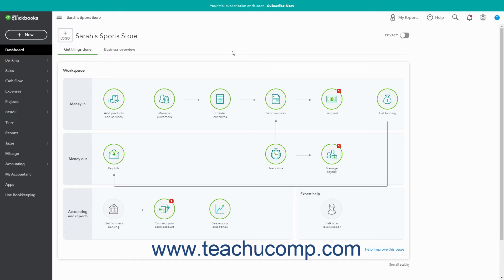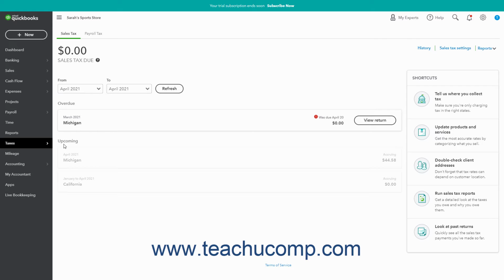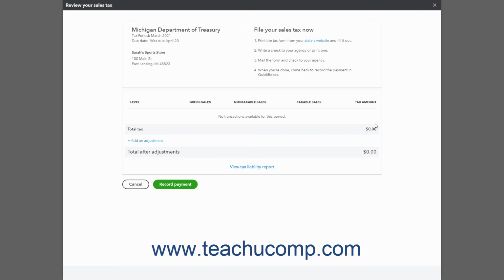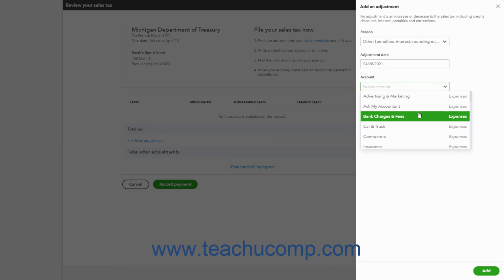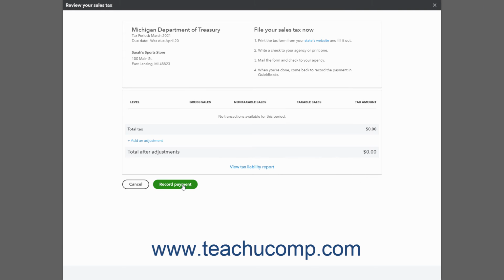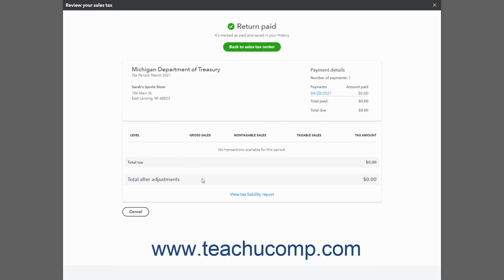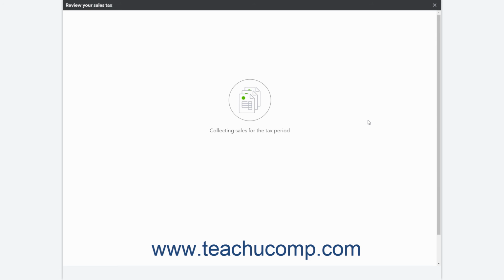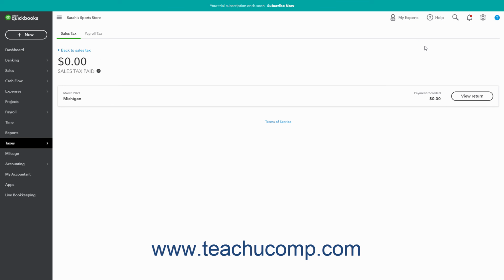QuickBooks Online Tutorial Paying Your Tax Agencies Intuit Training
Learn about Paying Your Tax Agencies in Intuit QuickBooks Online with the complete ad-free training course